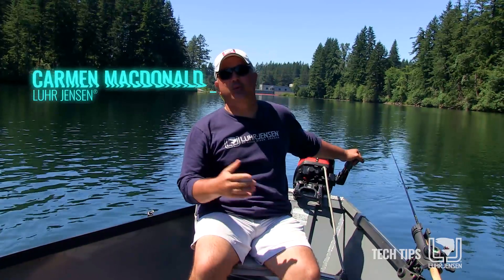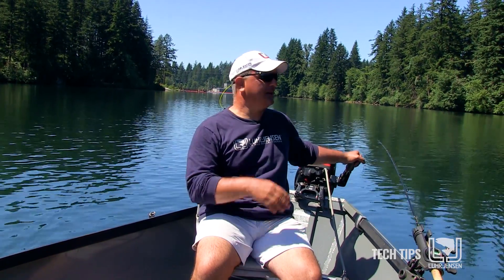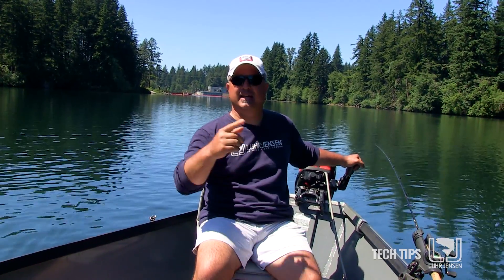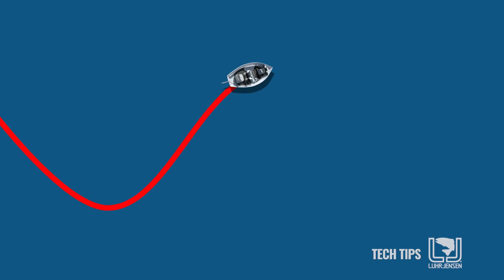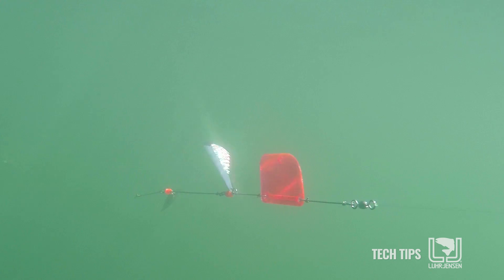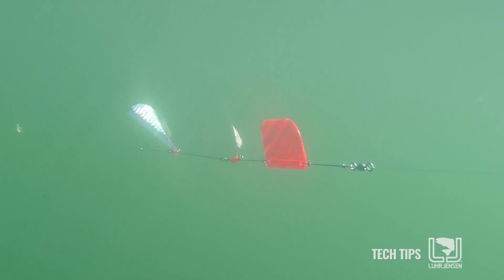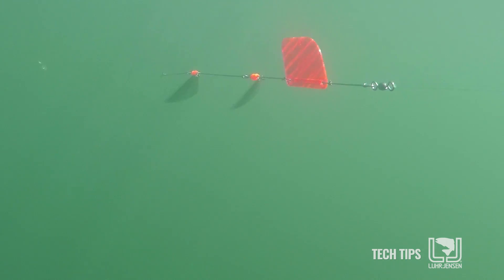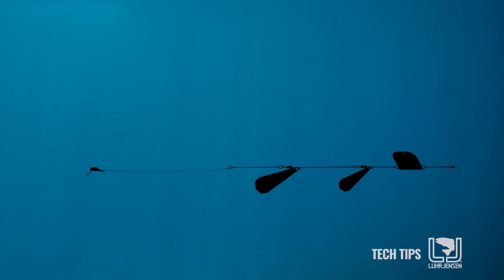Trolling in "S" Turns: Luhr-Jensen® TECH TIPS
LJ's Carmen MacDonald demonstrates how to troll in "S" turns. Integrating this helps create more variety in the lures action, speed and presentation.